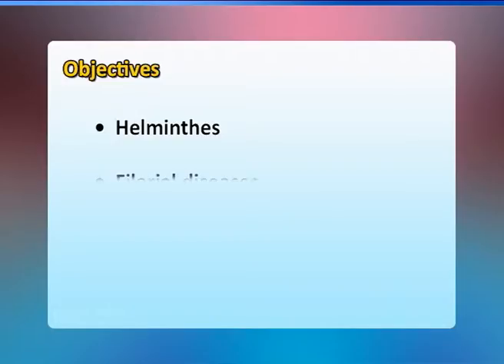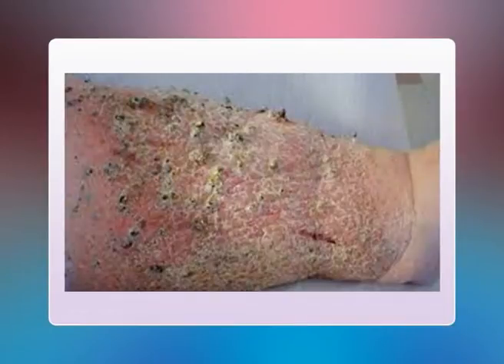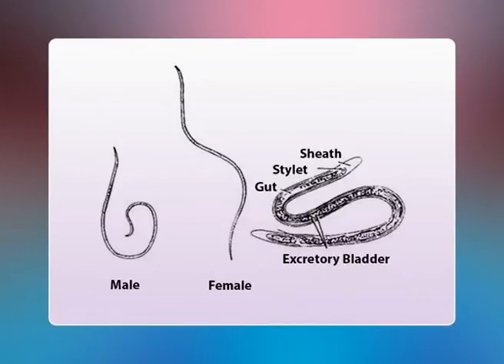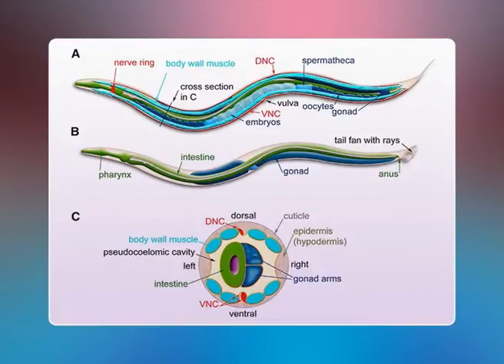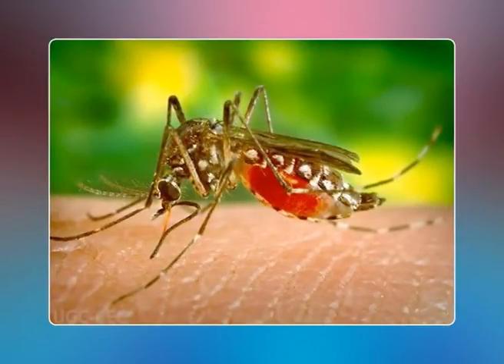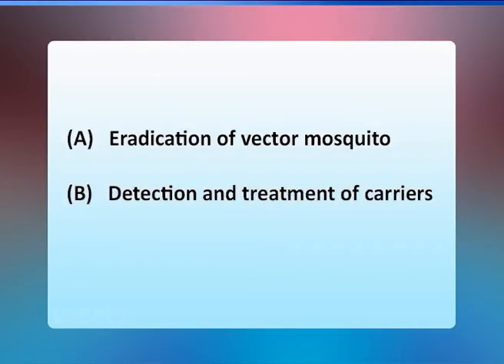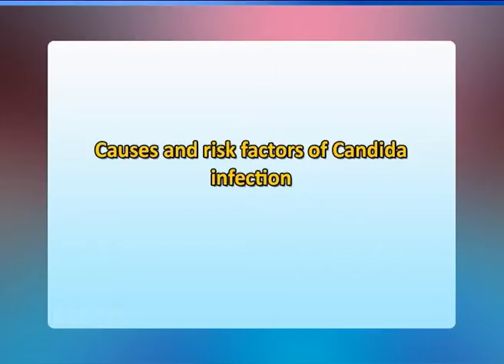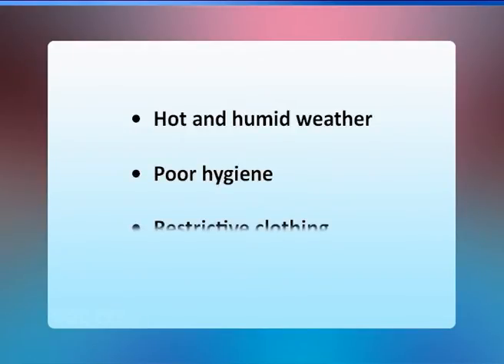Helminthic disease – filarial, fungal diseases, candida infection and mycetoma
Subject :Bio-medical Science
Course  :2nd Year / Paper IX